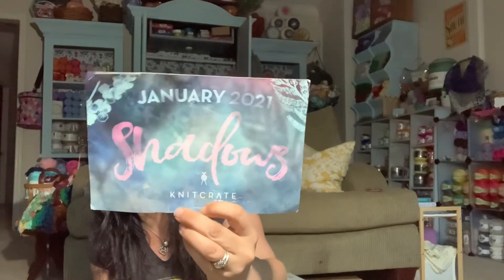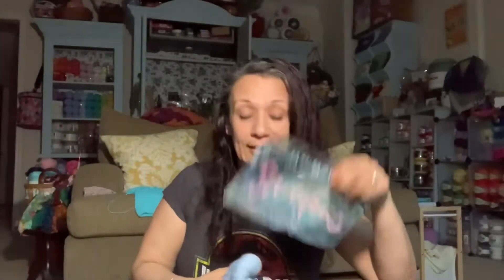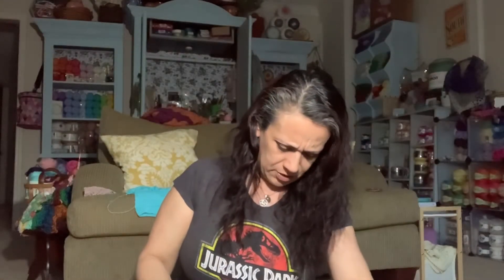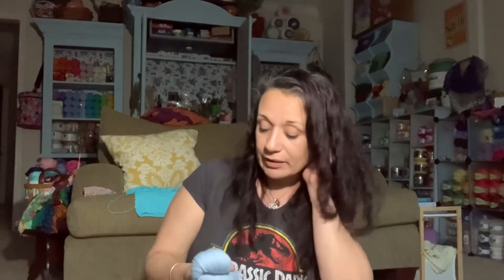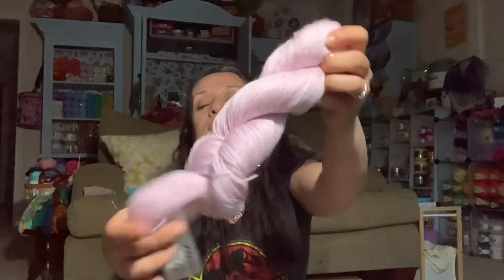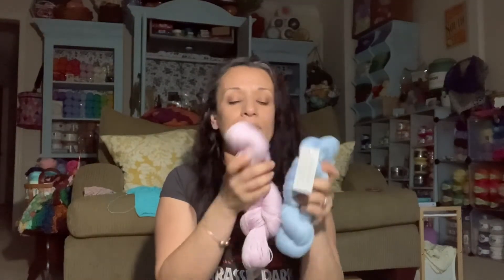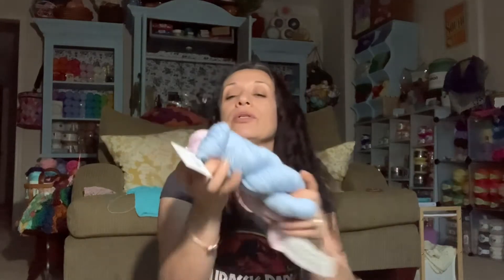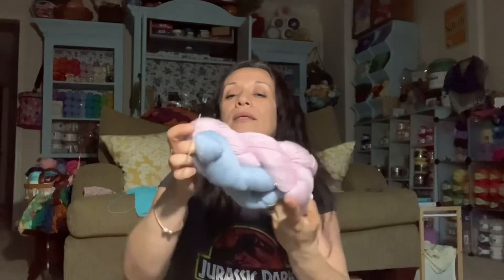Knit Crate Sock Yarn (Jan,Feb, Mar. 2021) Will I continue my membership?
I’ve been so excited to show you KnitCrate’s 2021 first quarter yarns... I wanted to get the sock membership in 2019 but it wasn’t available and now everyone can get it, 😊😊 plus my opinion about their changes ...